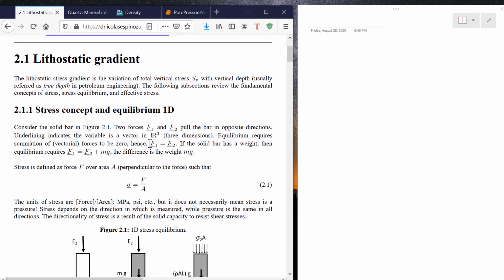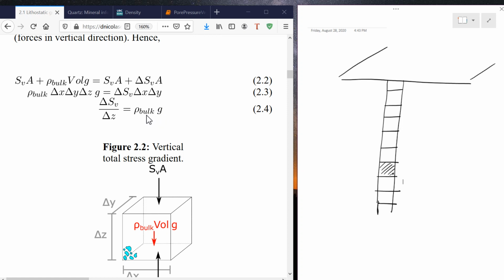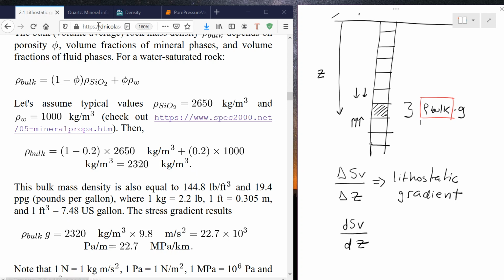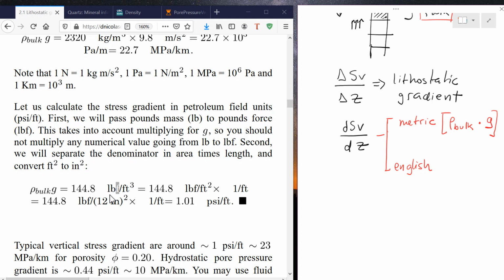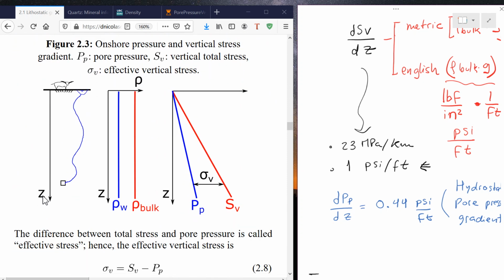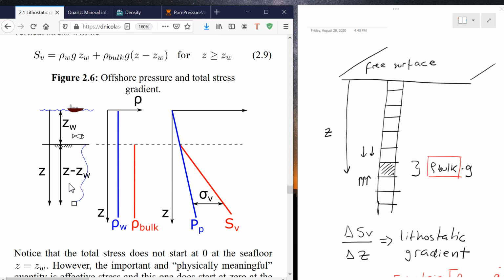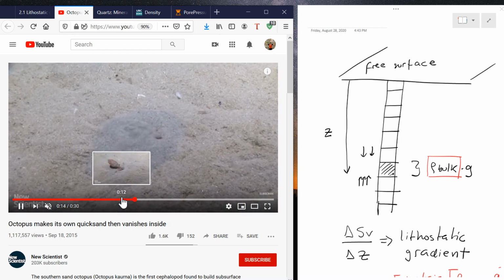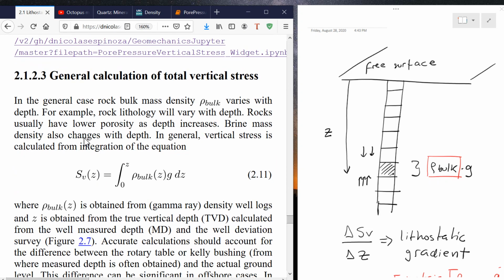L02 Lithostatic (total vertical) stress onshore and offshore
This is a video recording of Lecture 2 of PGE 334 Reservoir Geomechanics (Fall 2020) recorded on August 28, 2020, at The University of Texas at Austin by D. Nicolas Espinoza

Topics covered: lithostatic stress gradient, total vertical stress, effective vertical stress, vertical stress onshore and offshore.